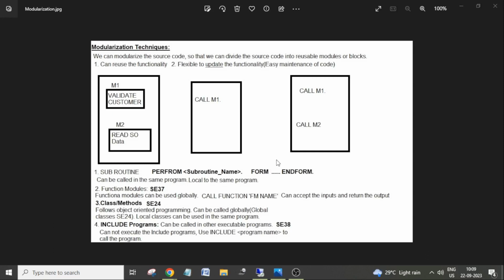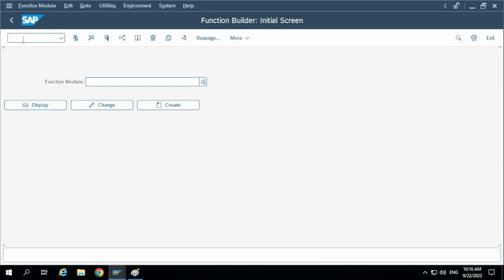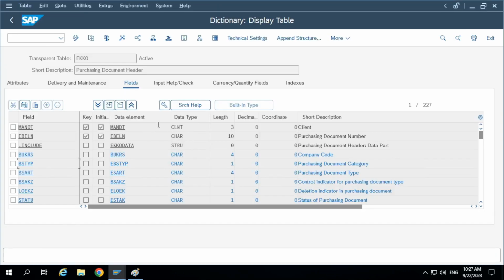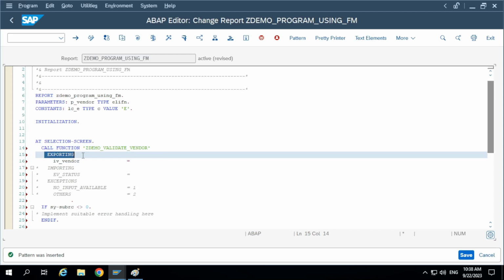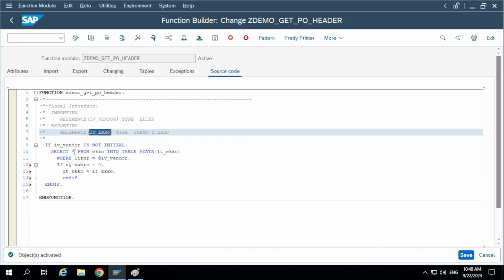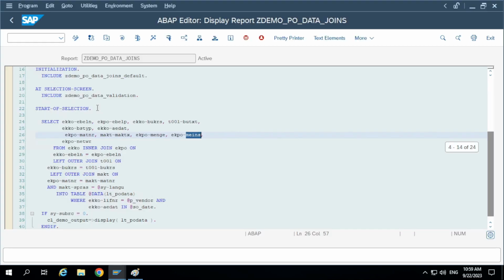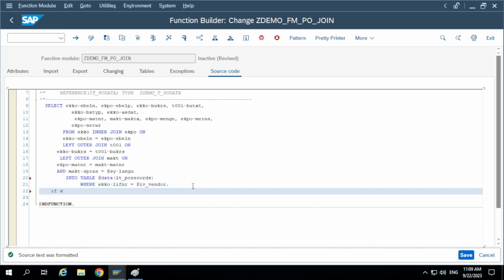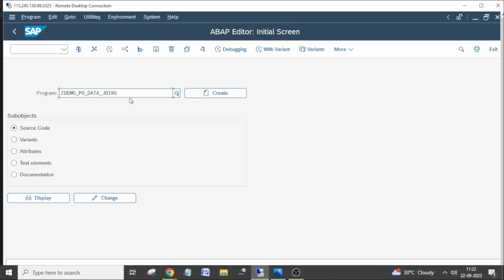C27. Program using function modules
Program using function modules
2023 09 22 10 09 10